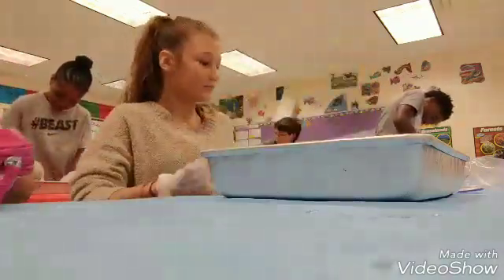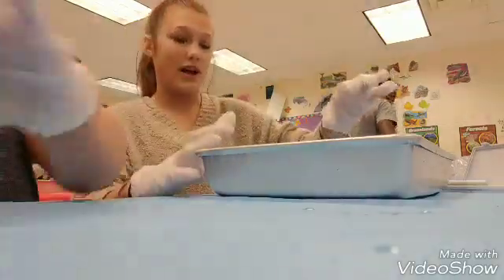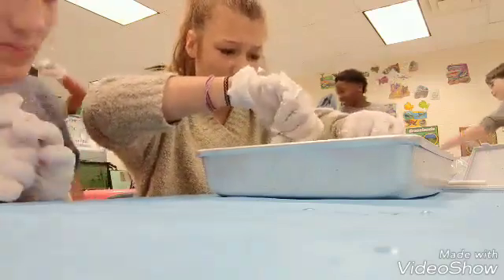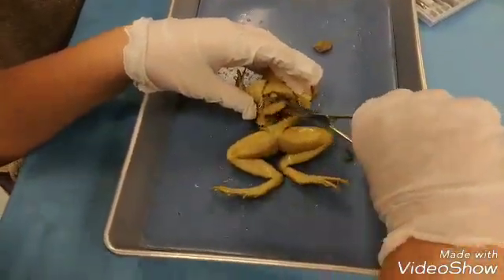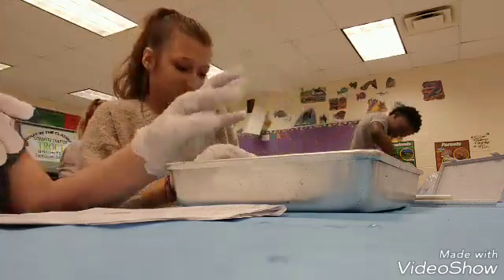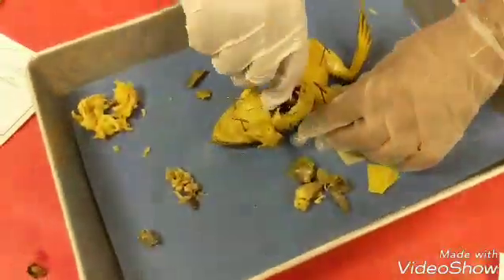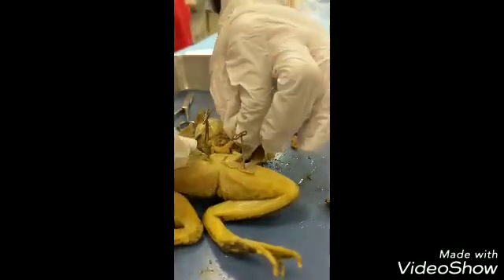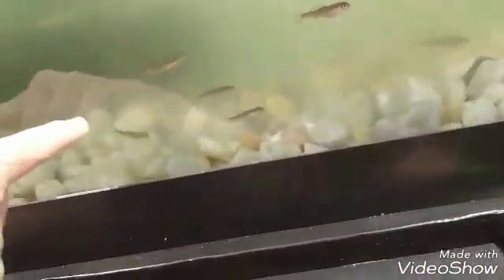School vlog 🤫dissecting frogs in science class